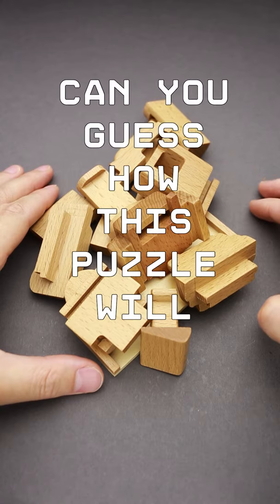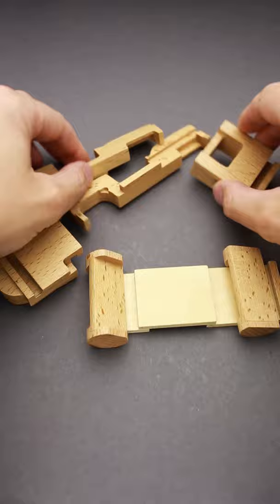Guess how this puzzle will look when assembled.